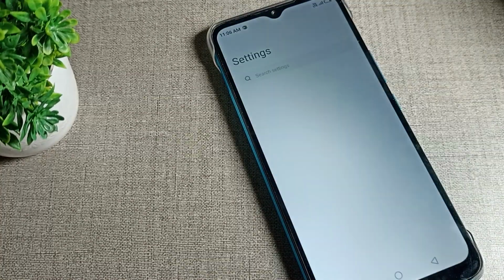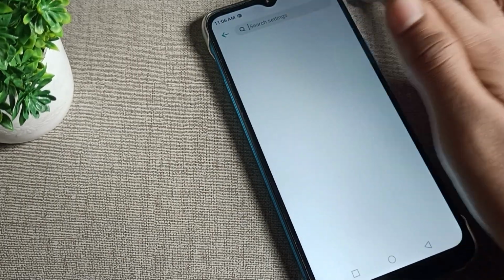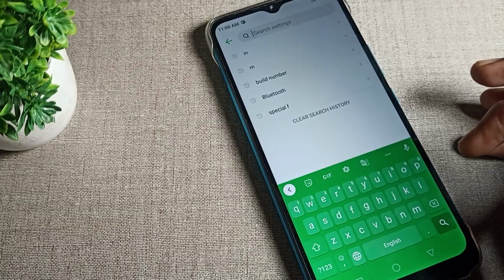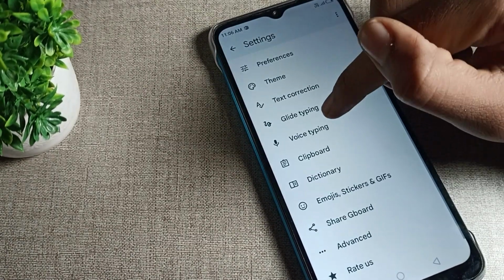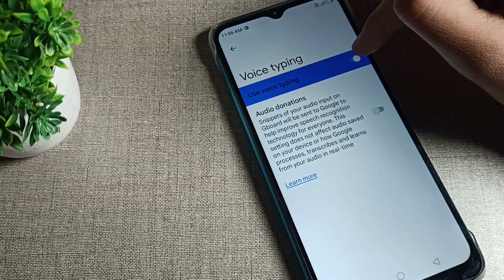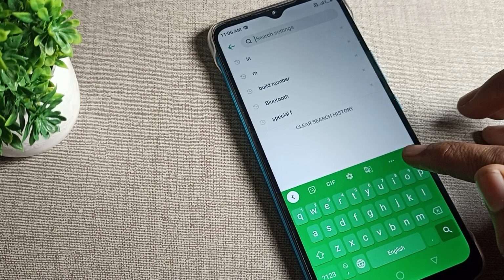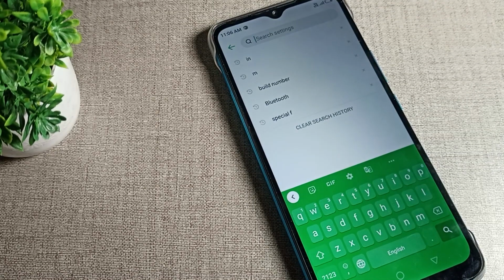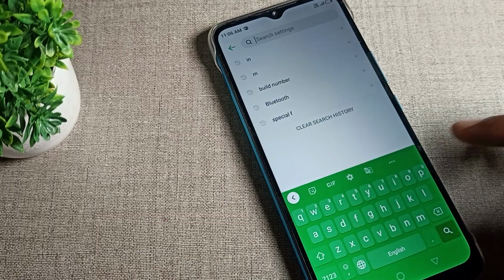infinix smart 5 off voice typing, how to turn off voice typing infinix smart 5 phone